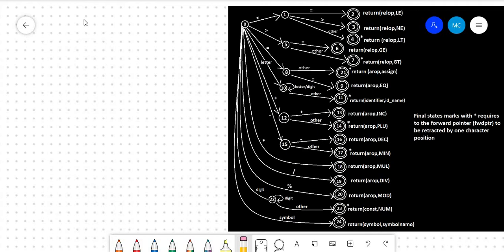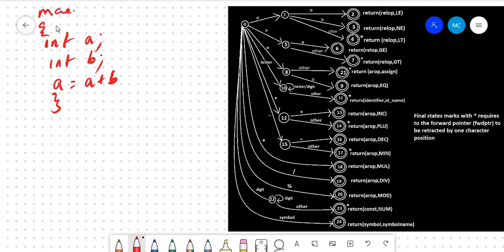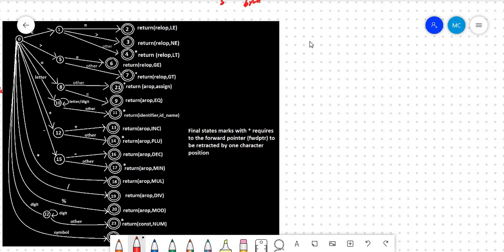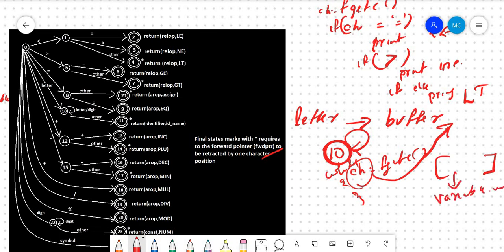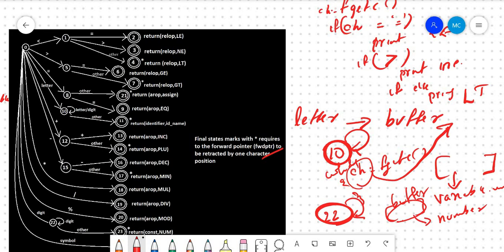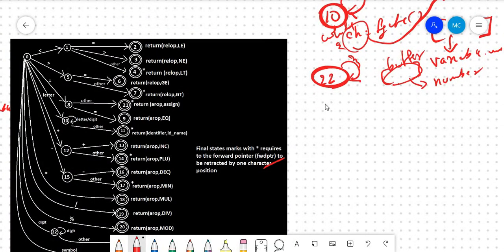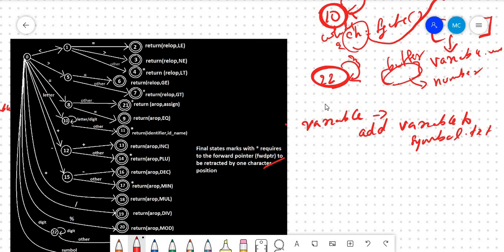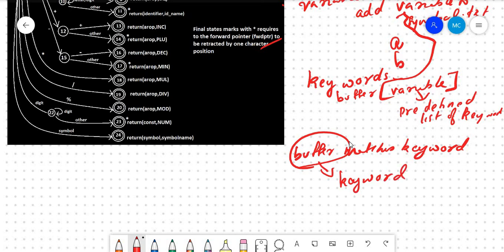Experiment 1:lexical analyser using finite state automata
CS431 Compiler Design Lab - KTU